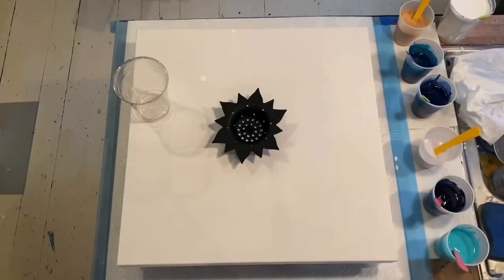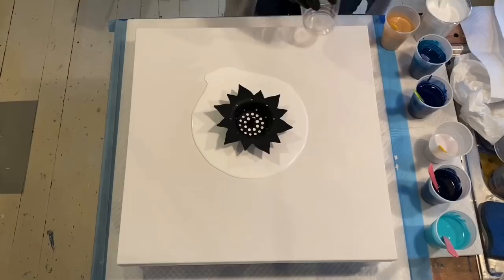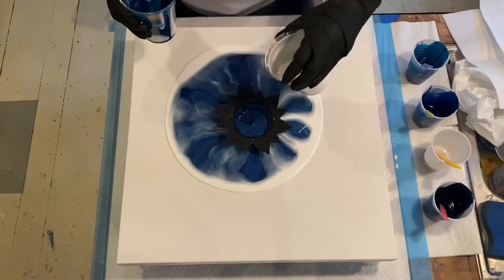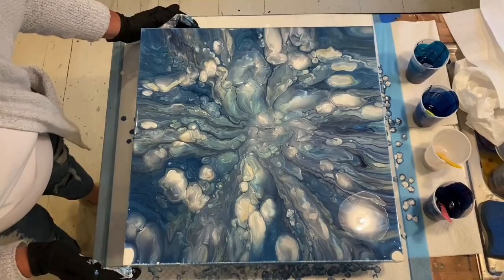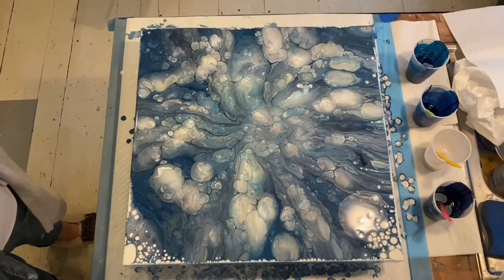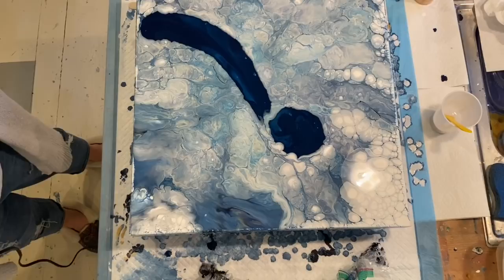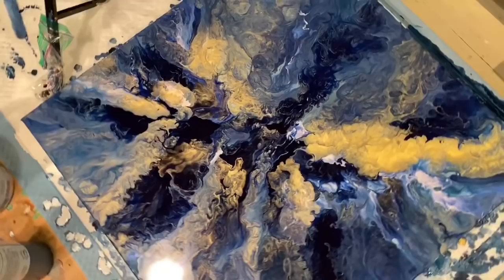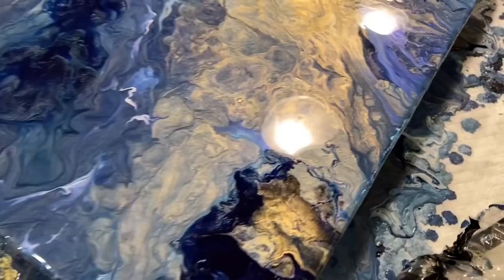Acrylic Pouring - Dark Star Nebula - Strainer Pour Turned Galaxy Dutch Pour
This was an interesting piece. I was never satisfied with it as it morphed when I left the room. BUT finally I got something I liked in the end I had to take a hair dryer to it in a Dutch pour way and unfortunately that was not on camera. The effects of the Interference blue is just amazing!! To me it looks like a Nebula! Sink strainer pour, ring pour to a dutch pour!

Hair dryer used

ARTEZA

Valid thru  NOVEMBER 2, 2020

Get MIX!!!